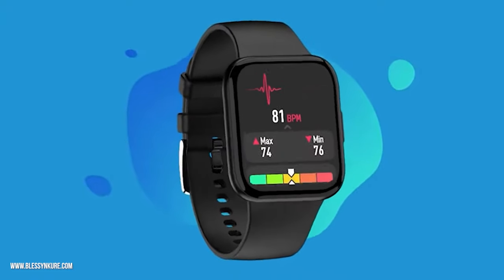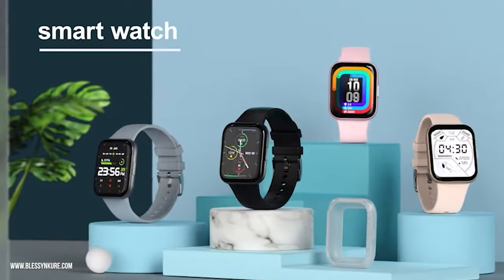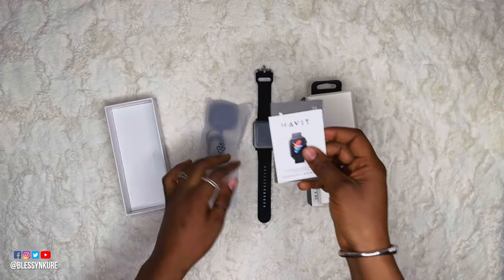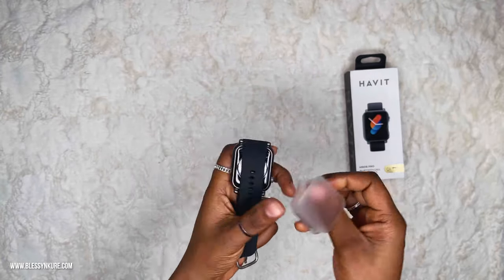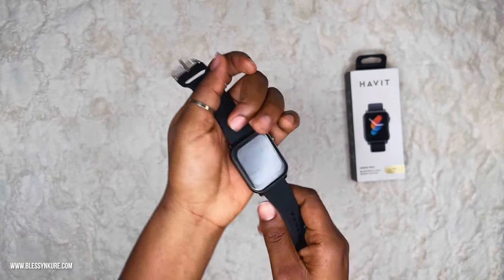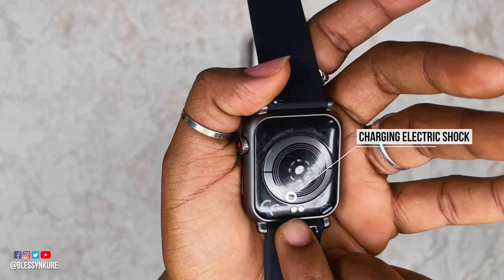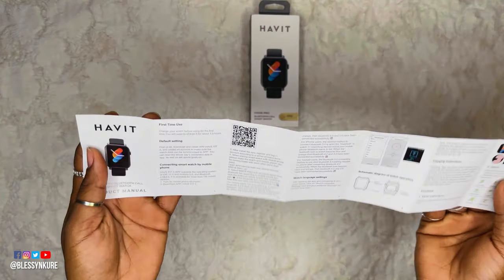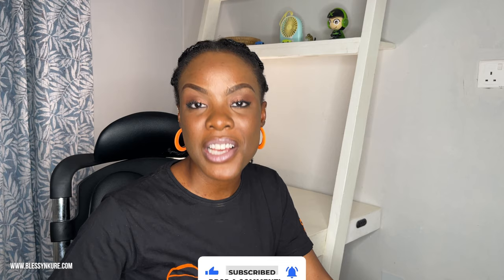Unboxing & Setup: HAVIT M9016 Pro Smart Watch - Track Health & Get Fit!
M9016 Pro Smart Watch
Health: heart rate test.deep sleep measurement, Step counting, calories, distance.
Bluetooth function： Bluetooth call, call log, phone book, locate mobile, remote control music, Weather forecast, receive information, phone etc.
7 Sports Modes: Walking. running. cycling. skipping. badminton. basketball. football；

Don't forget to drop a comment and like this video!!!

BLESSYN KURE VOICE-OVER SERVICES
Hello, I am Blessyn Kure, I love to tell stories and my voice over's afford me the opportunity to do just that as I  tackle new projects working with different clients.
I'm a professional voice-over artist that can bring your words to life by perfectly interpreting your script, thanks to almost a decade of experience in the broadcast industry.

I can voice in English, Hausa, and Pidgin African/Nigerian English languages.

I offer a wide range of voicing services like Radio and television advertisements, E-learning platforms, Audiobooks, Network and product promotions, Film and video game trailers, Documentaries, Corporate announcements, and much more.

Africanaccentvoiceover, Hausa, Hausavoiceover neutral English voice over, pidgin Nigerian English voice over,